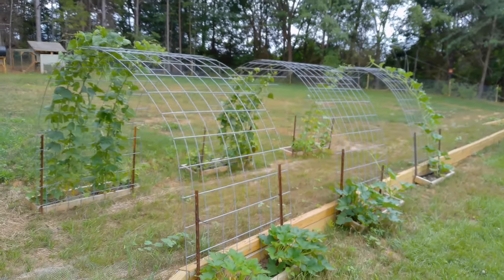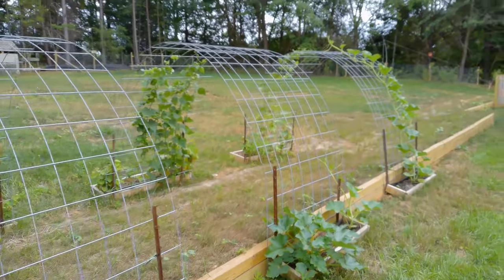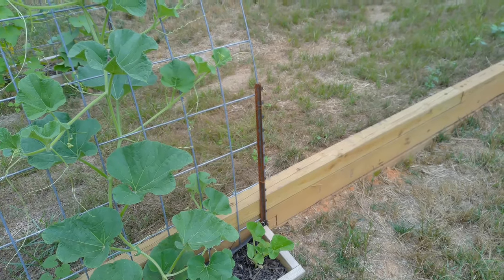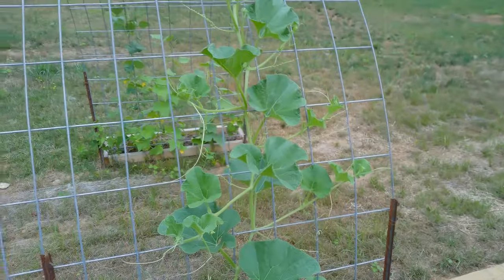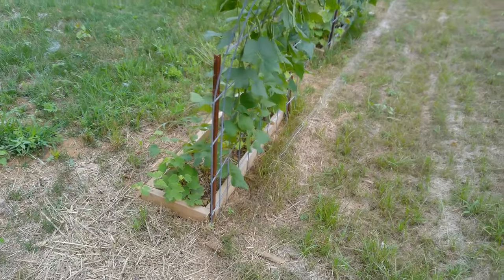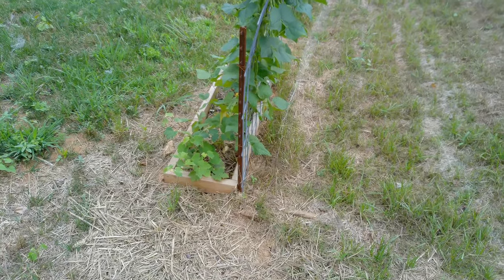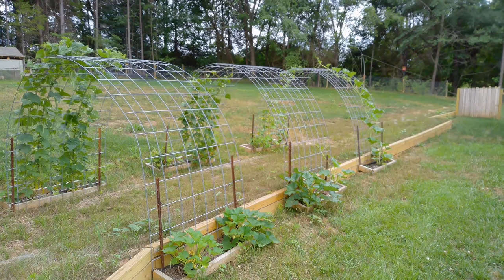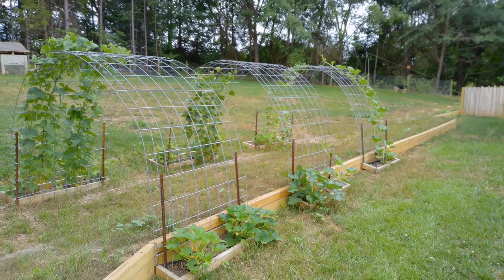Simple DIY Grape Trellis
Here is a simple DIY for a trellis.  Cattle fence was purchased at my local Tractor Supply.